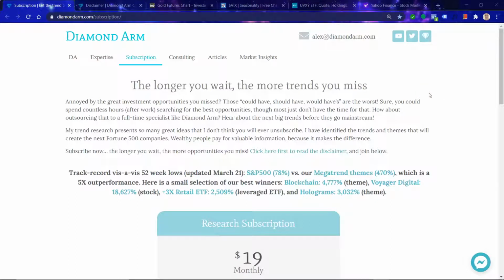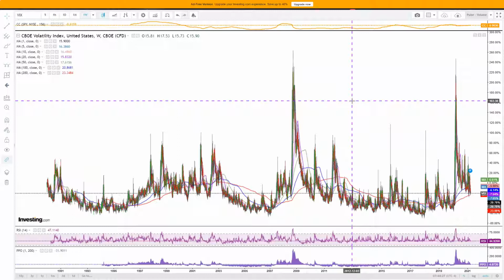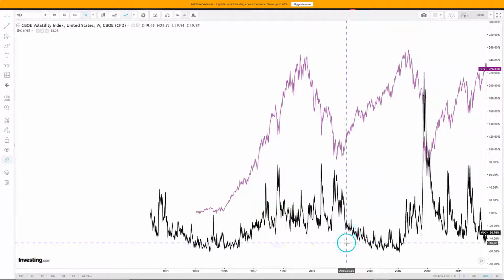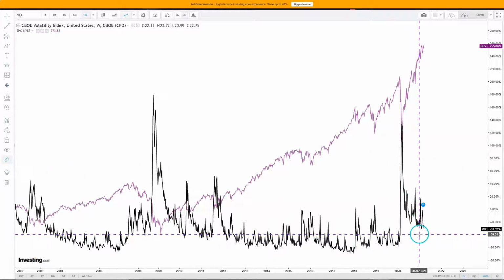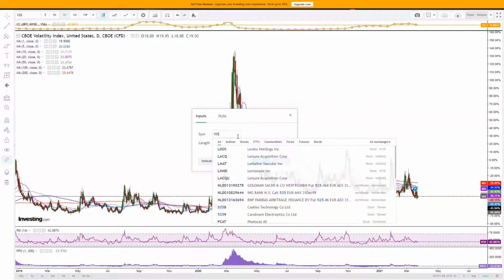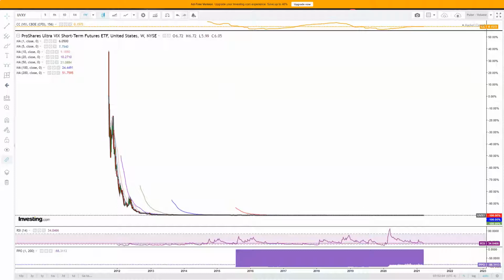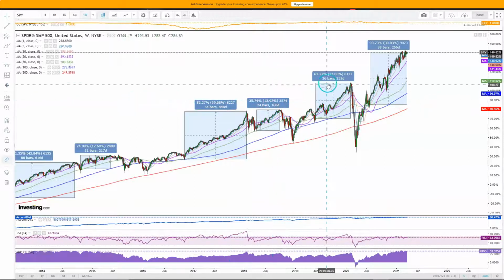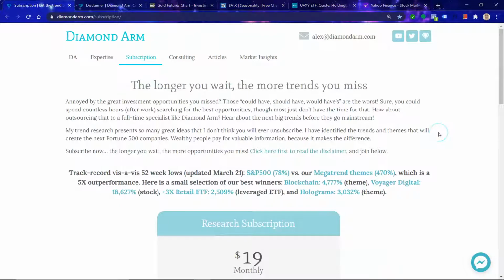+1,5X VIX ETF | Dangerous Complacency in the VIX? | ($VIX/UVXY)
CBOE Volatility Index: Technical and fundamental analysis from a long- and short-term perspective.